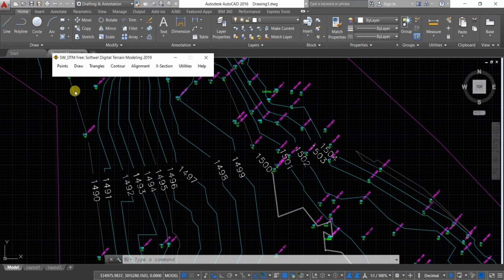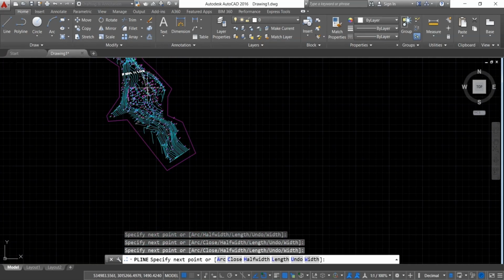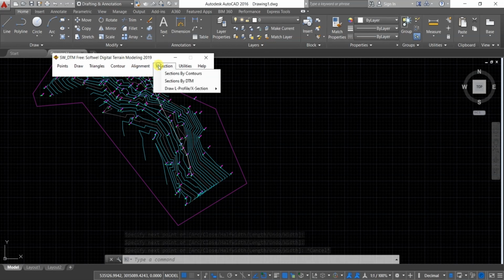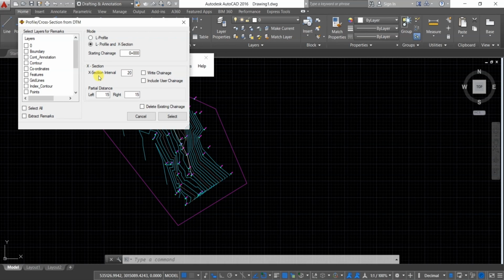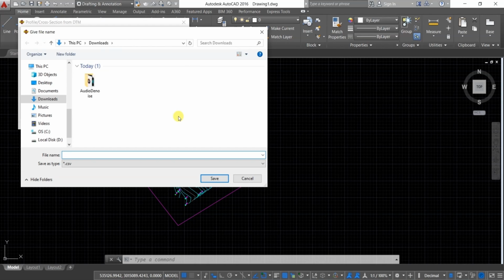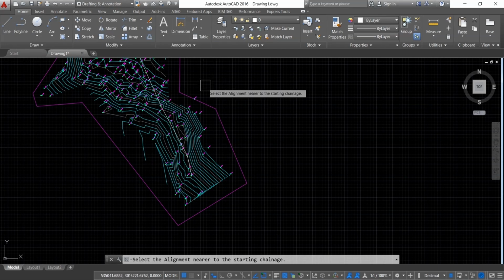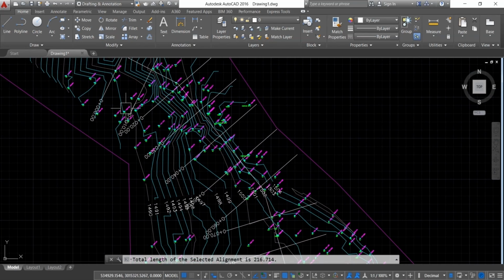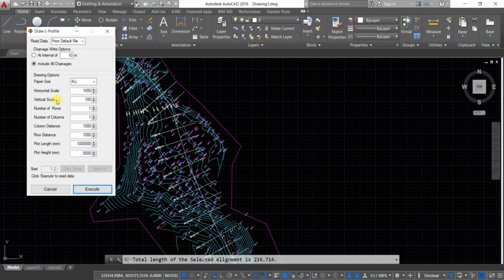How to Draw L-Profiles of Terrain with SW DTM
Welcome to Civil Mastery Academy!

How to Draw L-Profiles of any Terrain using SW DTM

 In this video, we’ll walk you through transferring survey data from Excel to AutoCAD, and using SW DTM software to generate L profiles of any terrain.

Your support helps us bring more educational videos to you!